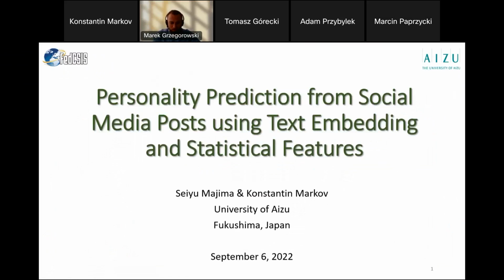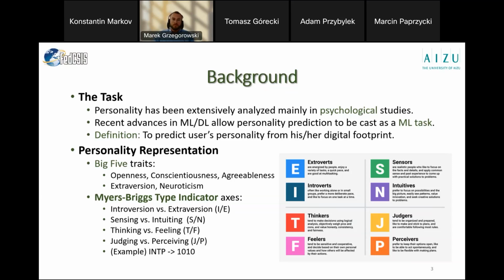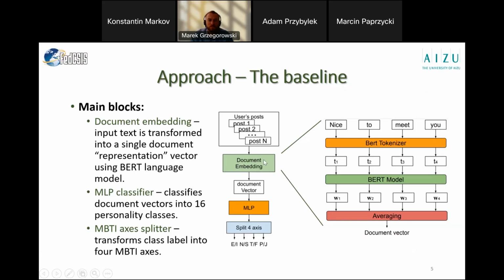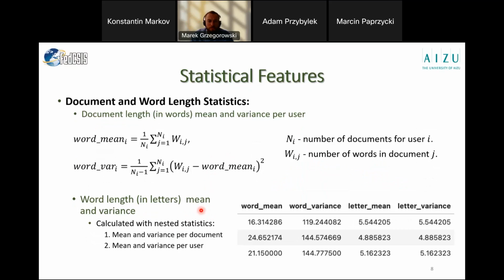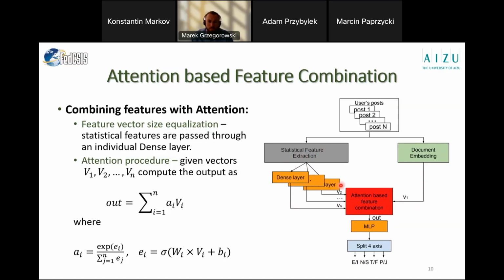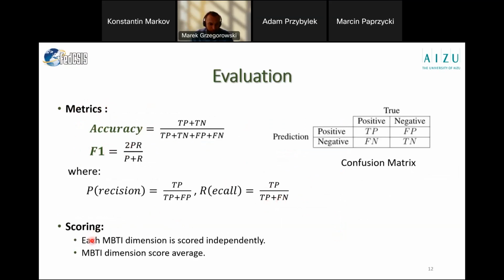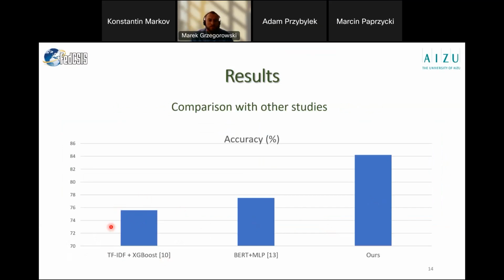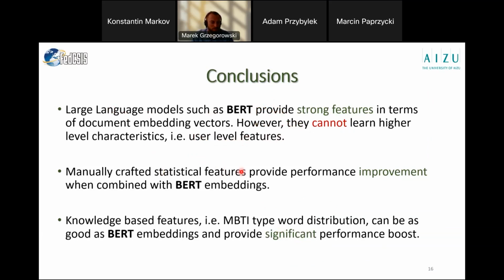PeRS'22 Workshop: Presented by Konstantin Markov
1st Workshop on Personalization and Recommender Systems

Title: Personality Prediction from Social Media Posts using Text Embedding and Statistical Features
Authors: Seiyu Majima and Konstantin Markov
Speaker: Konstantin Markov